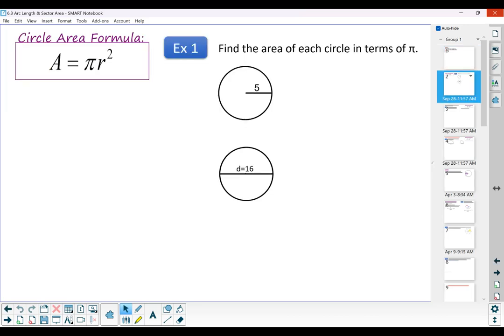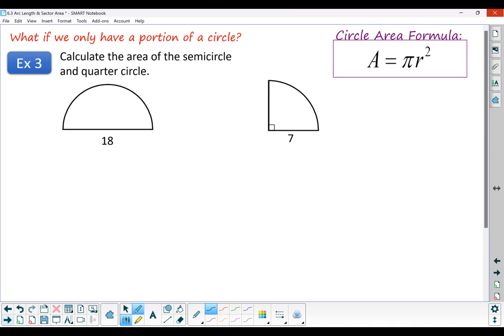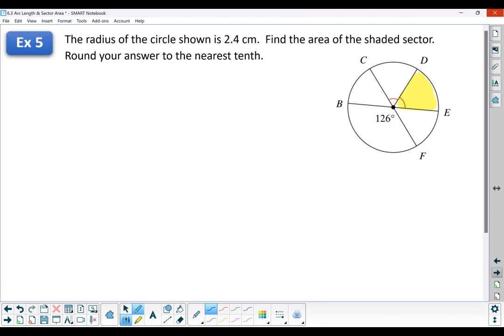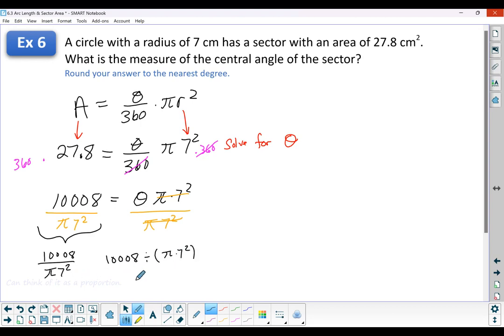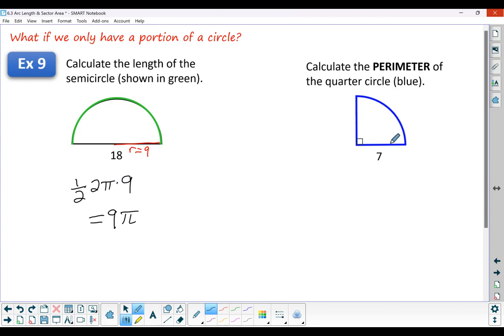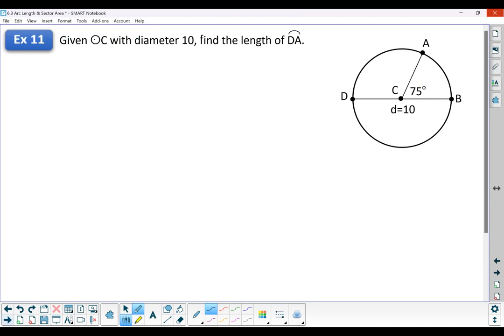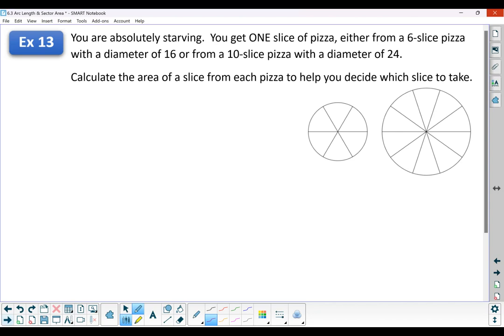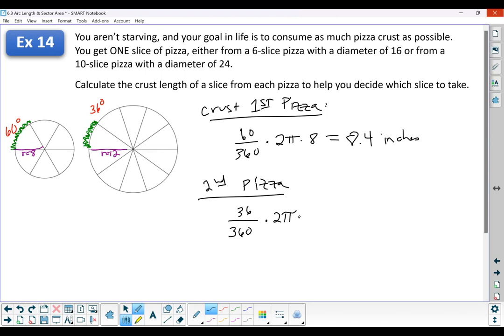Math 2: 6.3 Arc Length and Sector Area